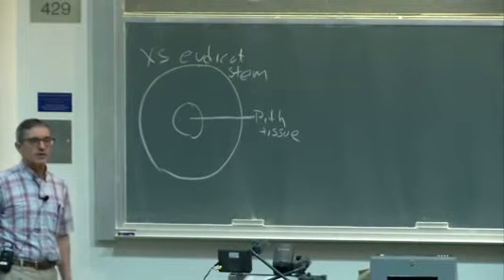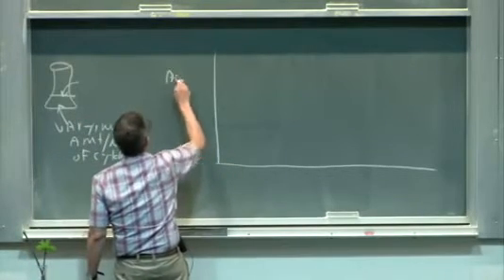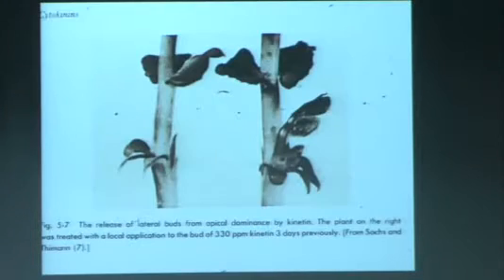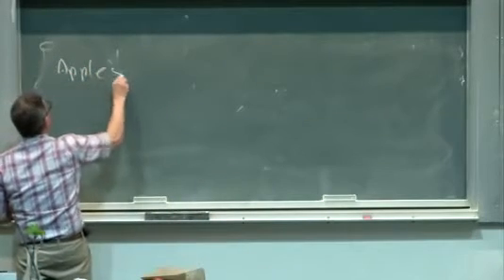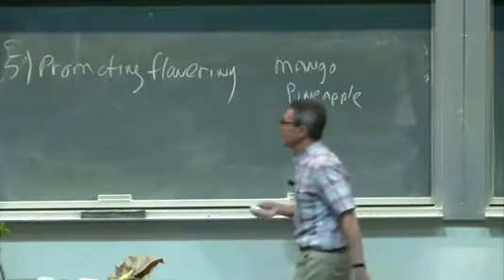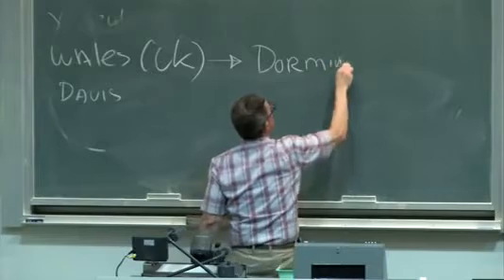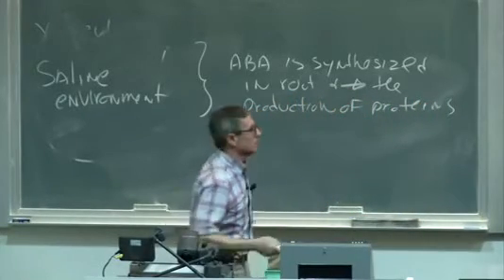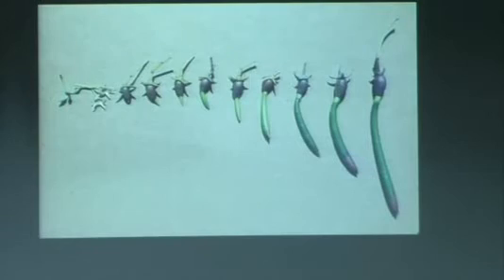Plant Growth Substances Pt 2 - Biology 1B Lecture 11